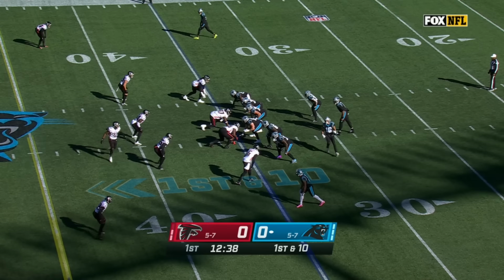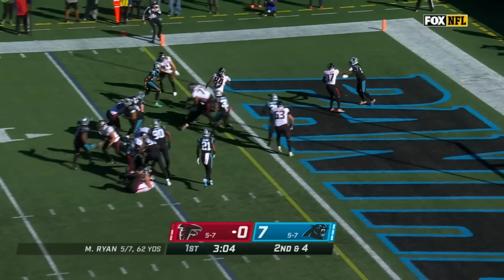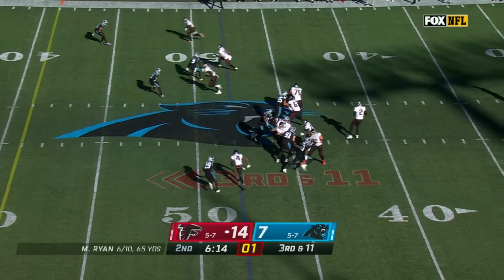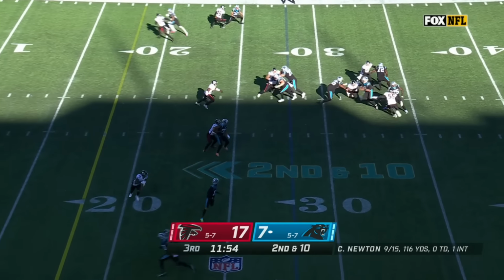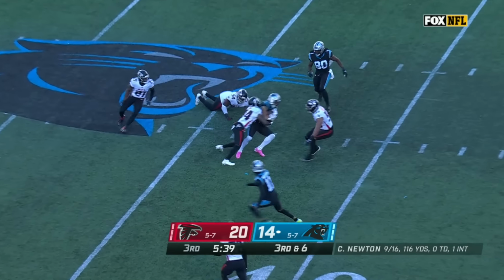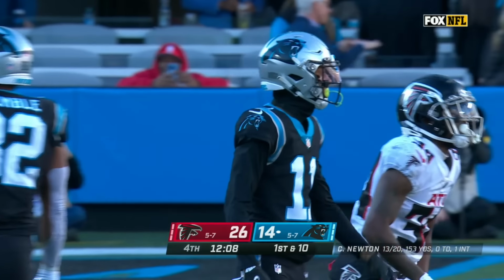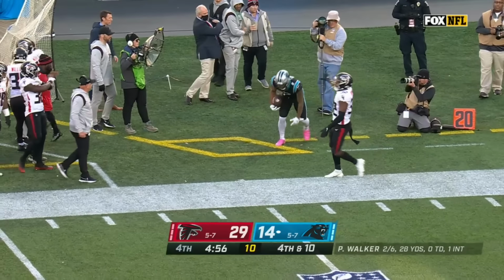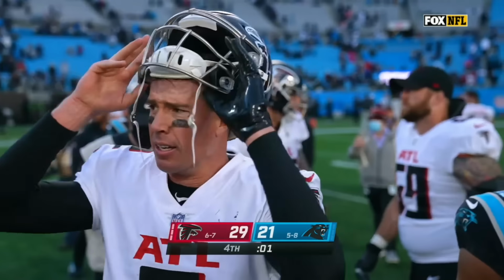Falcons vs. Panthers Week 14 Highlights | NFL 2021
The Atlanta Falcons take on the Carolina Panthers during Week 14 of the 2021 NFL season.